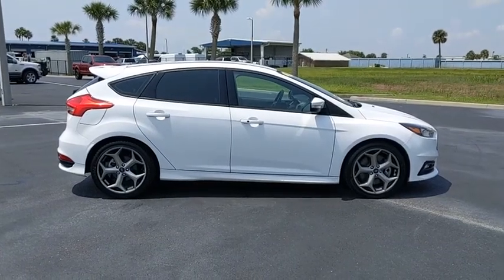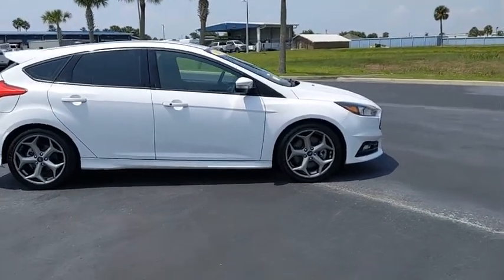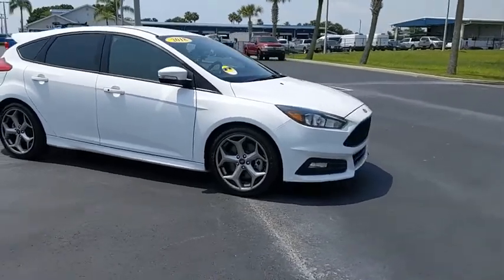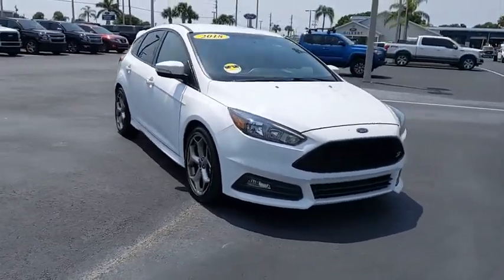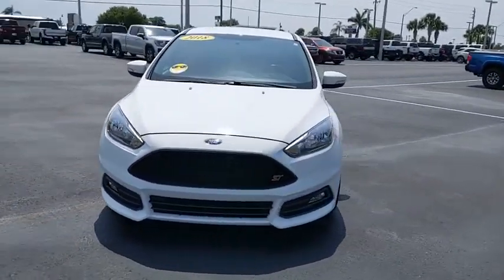2018 Ford Focus JL211427UF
2018 Ford Focus ST

Gilbert Ford
3175 US-441